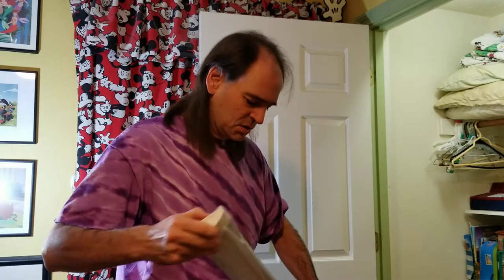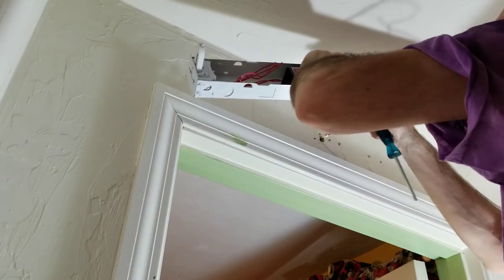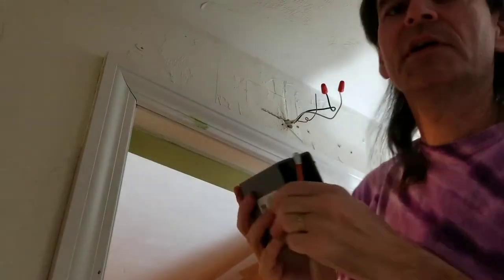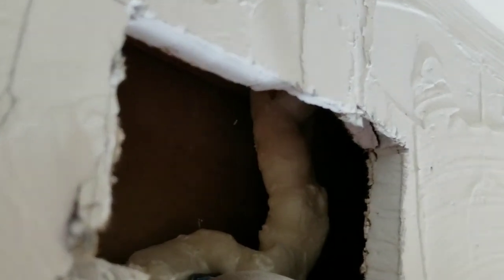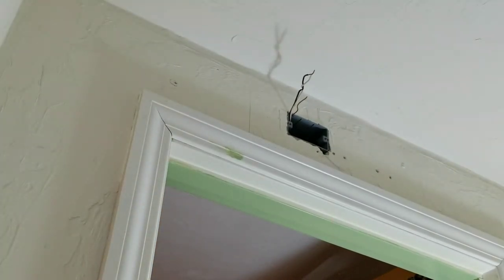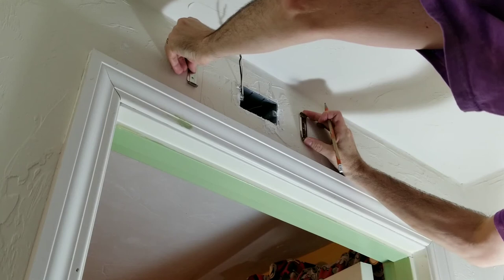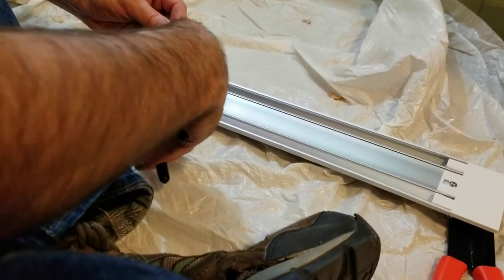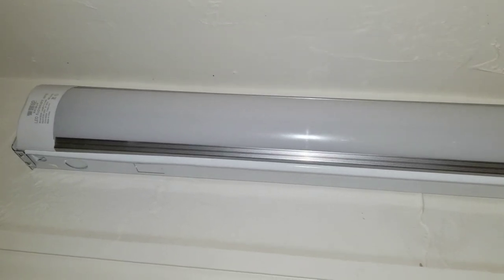Replace a fluorescent closet light with a new LED fixture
Our closets had 20" fluorescent tube lights that were flickering, and instead of buying more bulbs, I decided to replace the fixtures with new LED lights.  This is made more complicated since the new lights require an external electrical box for the wiring connections.

Links for the products used:
LED light fixtures
Electrical box